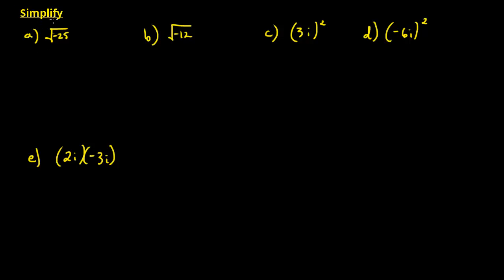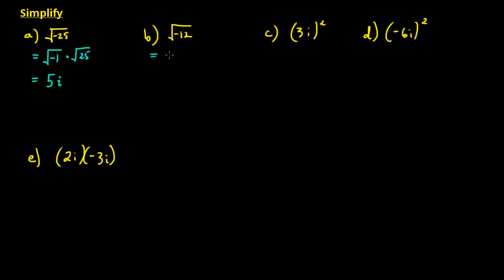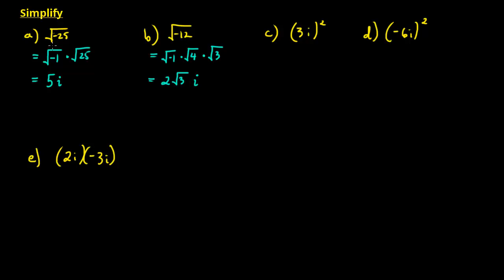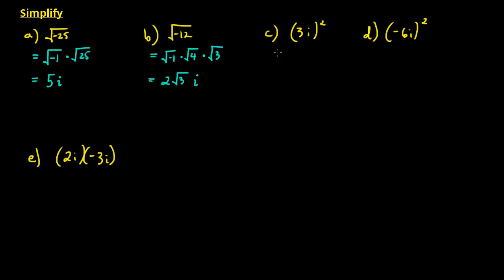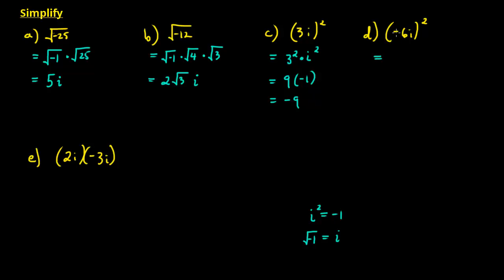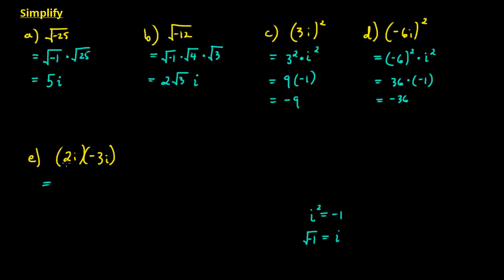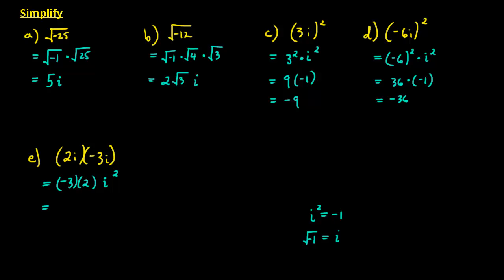Imaginary and Complex Numbers 2